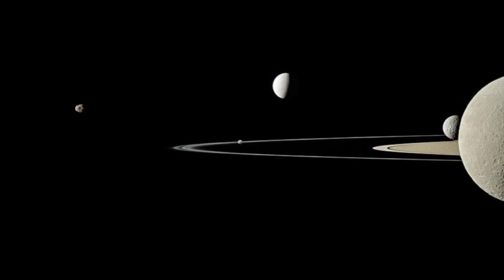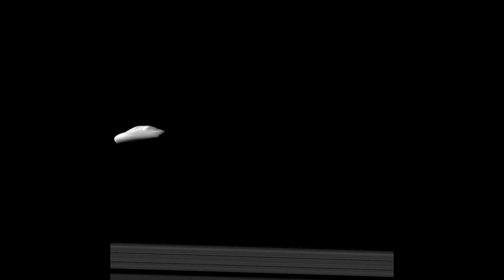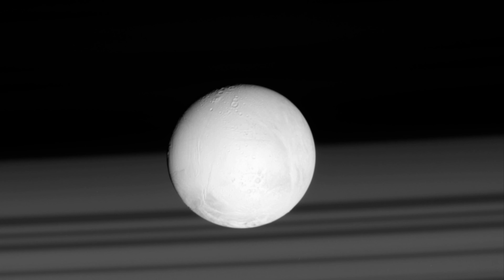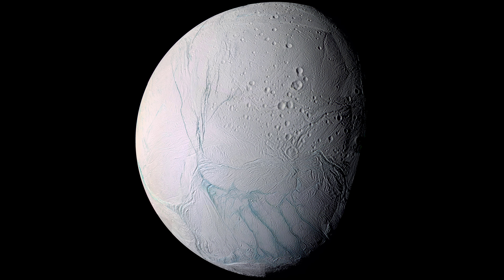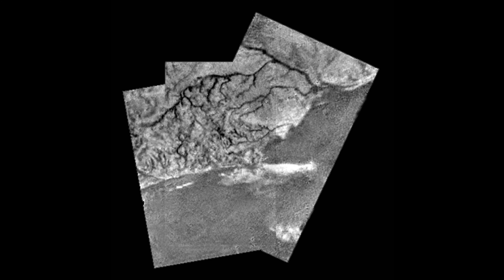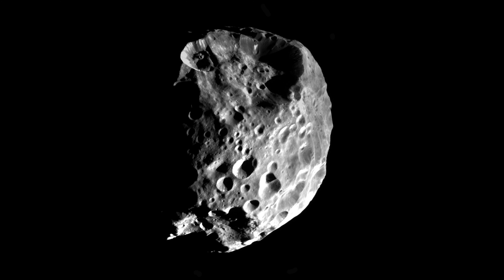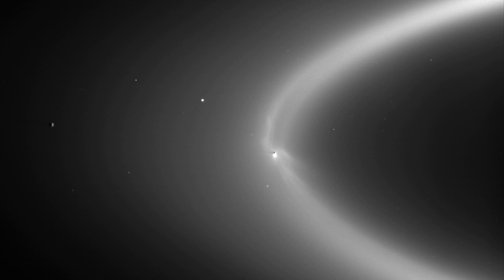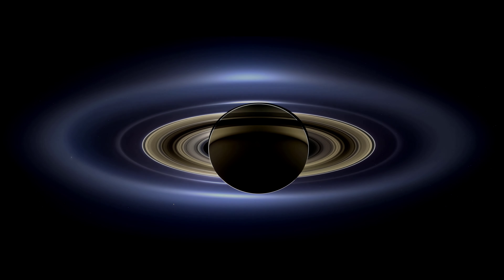Saturn's Stupendous Supply of Small Space Spheres Edited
You may be familiar with Saturn's rings, but what about it's moons? There are a lot more of them that you might think.